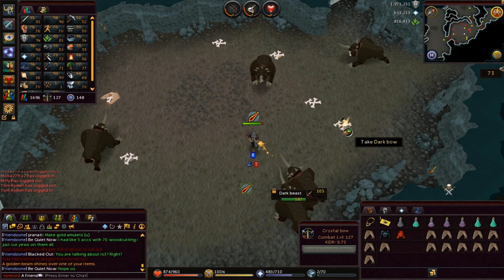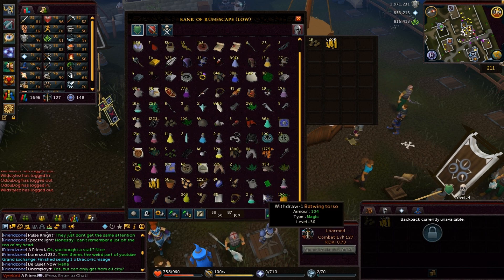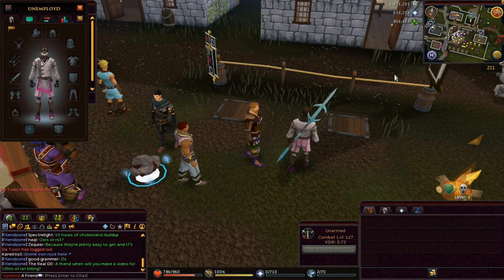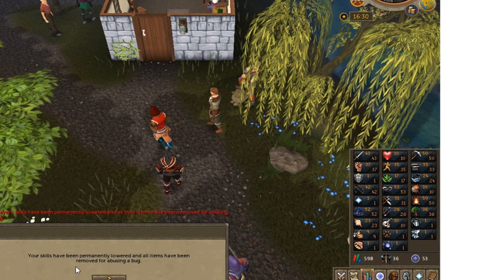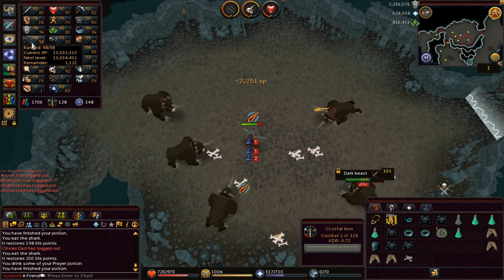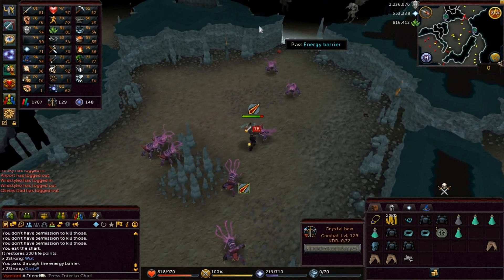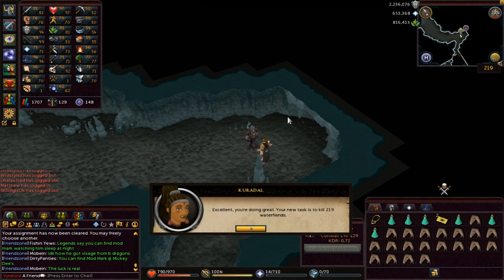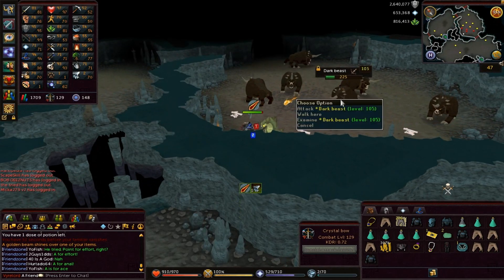My first 99 in DarkScape | 93/95 slayer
pvp everywhere
members get 2x XP
f2p can do member things but get 50% less XP
start from level 3, don't need a new account